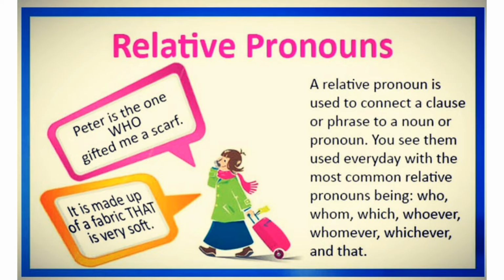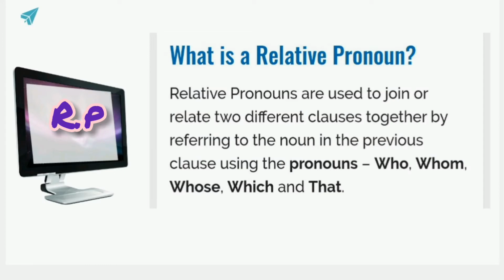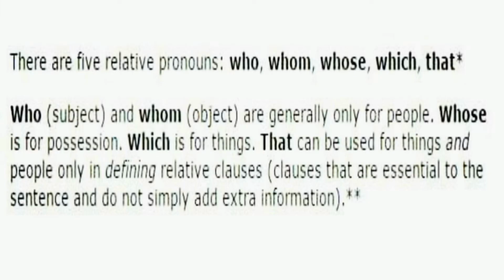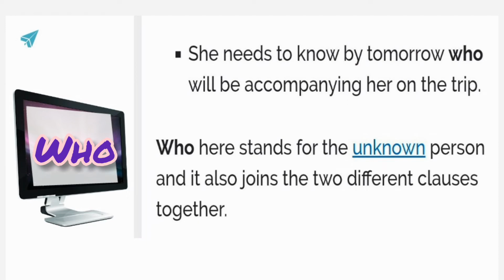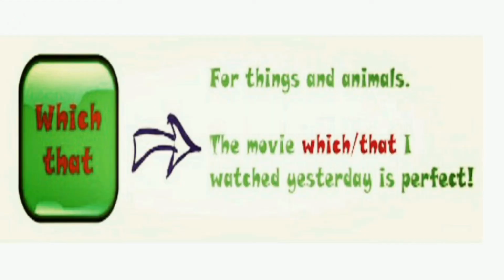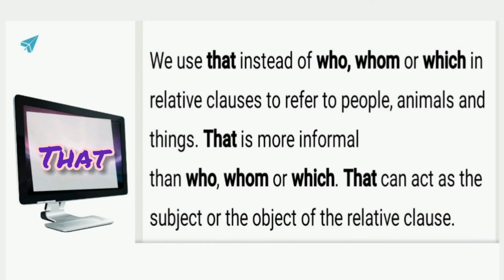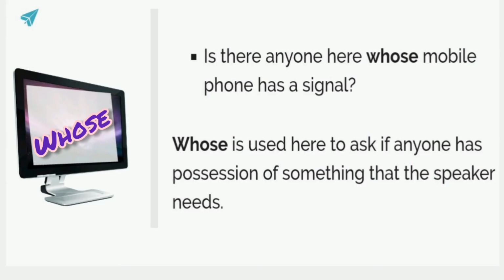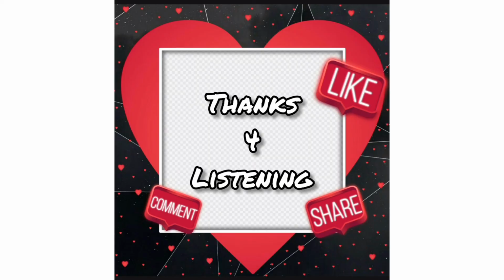Grammar Relative Pronouns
Easy to follow.Detailed study .Easy to learn . 100% success

UCeNyNhbcvpfw9Ps8kSZaFhw?sub_confirmation=1